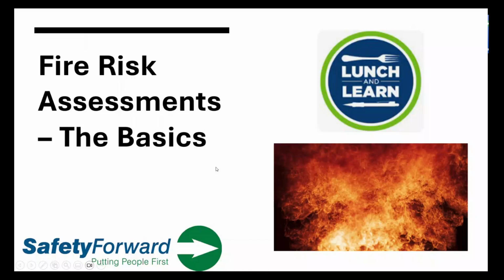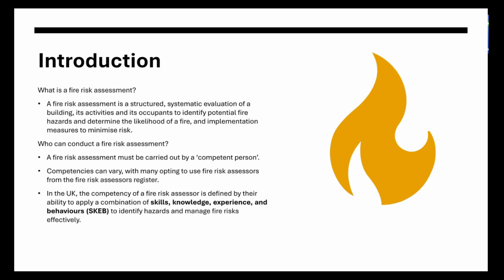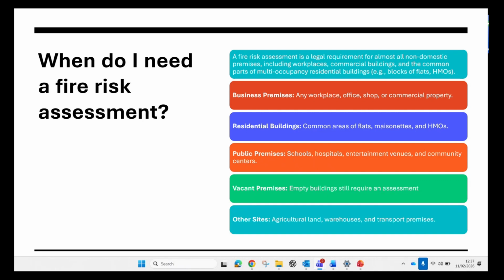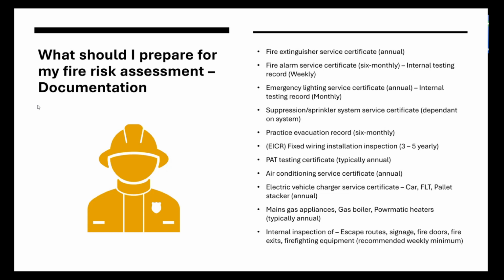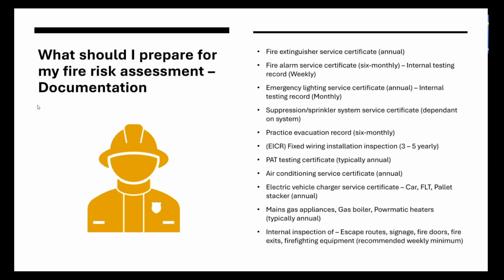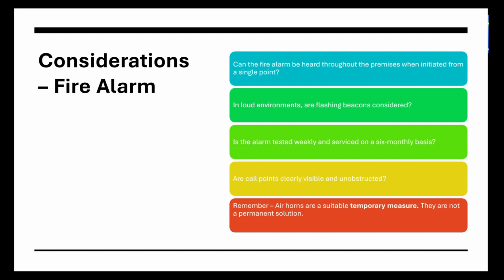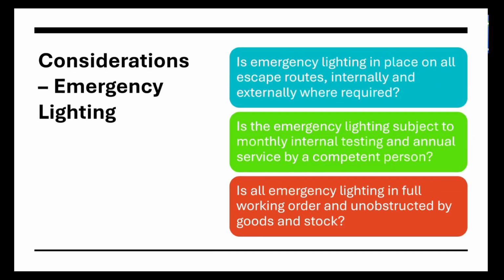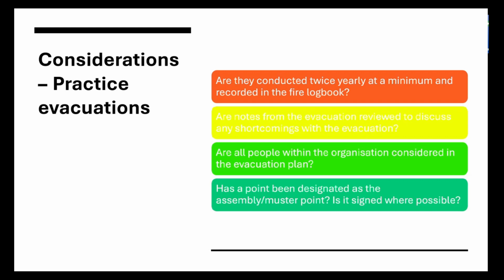Fire Risk Assessment Basics - Lunch & Learn Session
Welcome to our Lunch & Learn session: Fire Risk Assesments – The Basics, presented by Andrew Maxwell.

This video provides a clear, practical introduction to fire risk assessment requirements for businesses, how to stay compliant with UK fire safety legislation, and the essential steps you need to take to keep your workplace safe.

Whether you’re responsible for health and safety, facilities management, or simply want to understand your legal duties, this session gives you everything you need to start building stronger fire safety compliance in your organisation.